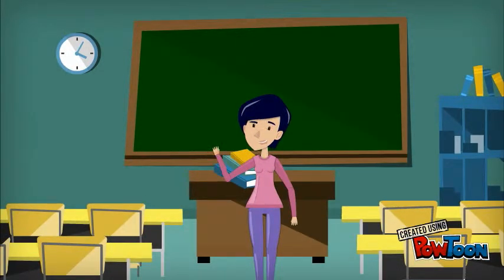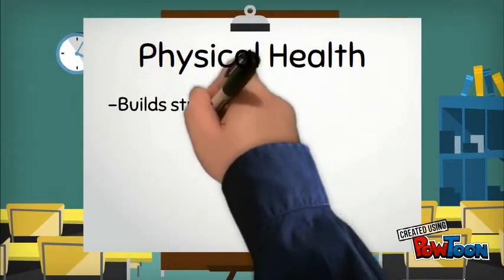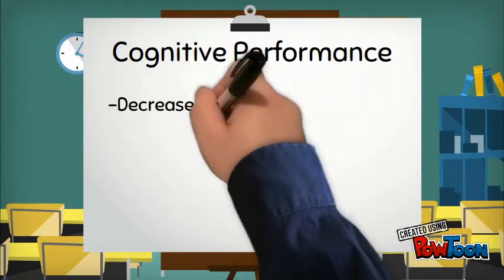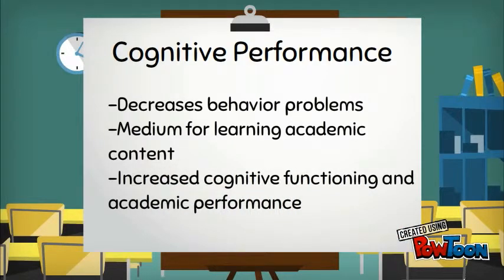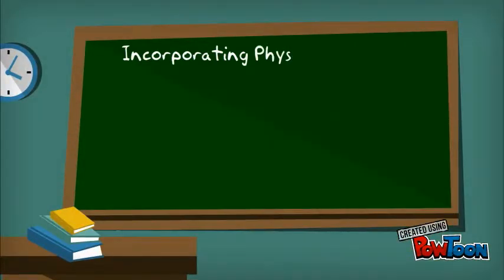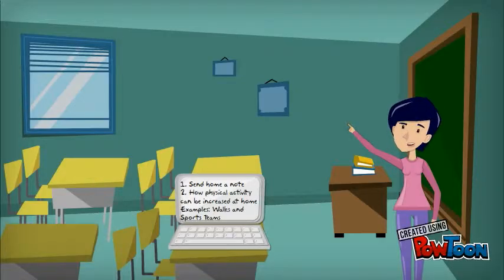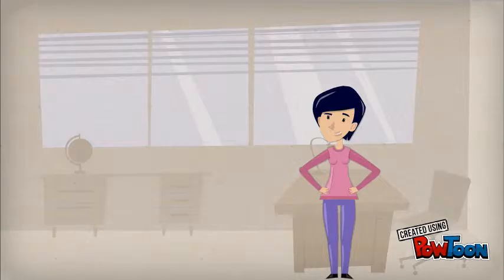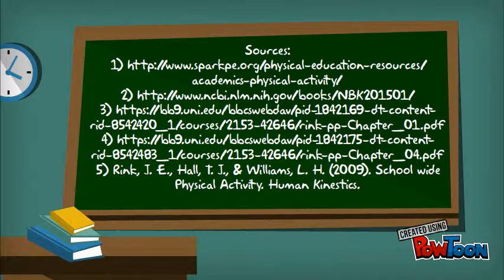HPELS Project: Kayla and Anna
HPELS 2045 PE Project: Advocating School Wide Physical Activity-- Created using PowToon -- Free sign up -- Create animated videos and animated presentations for free.  PowToon is a free tool that allows you to develop cool animated clips and animated presentations for your website, office meeting, sales pitch, nonprofit fundraiser, product launch, video resume, or anything else you could use an animated explainer video. PowToon's animation templates help you create animated presentations and animated explainer videos from scratch.  Anyone can produce awesome animations quickly with PowToon, without the cost or hassle other professional animation services require.